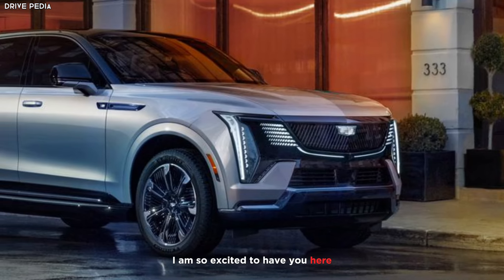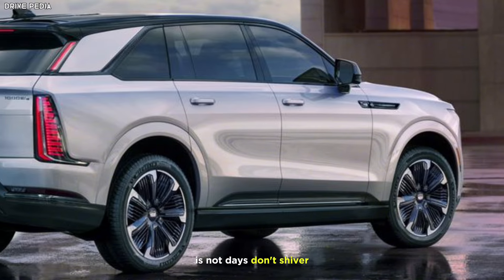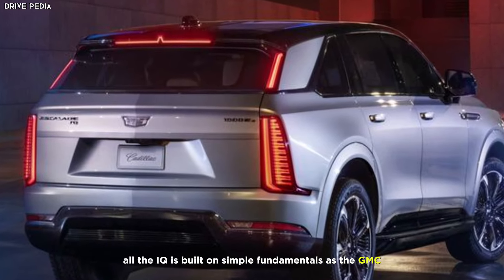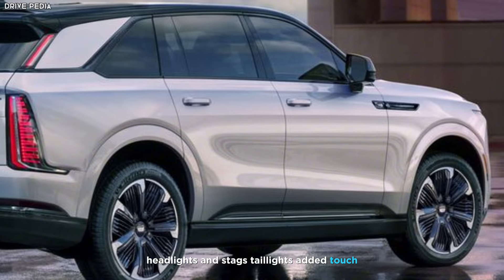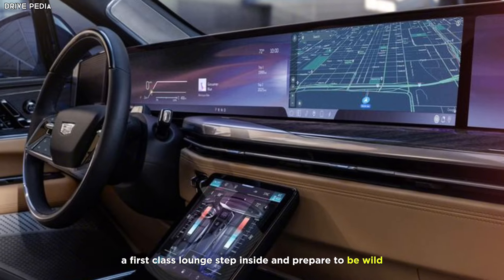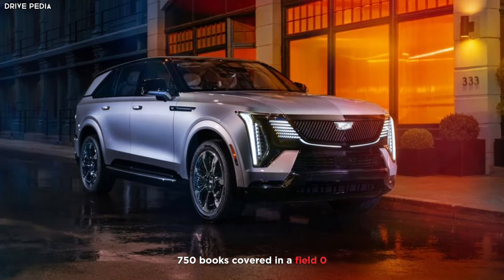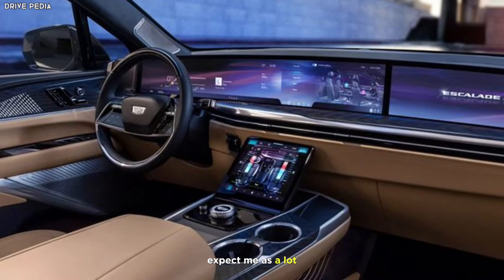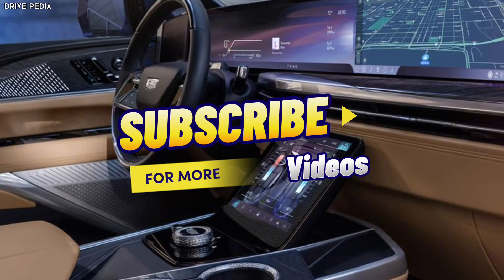All New Electric 2025 Cadillac Escalade IQ: 2025 Cadillac Escalade IQ Is King of Electric SUV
Is the 2025 Cadillac Escalade IQ the KING of full size luxury SUVs?
The 2025 Cadillac Escalade IQ Is The Ultimate Extra Large Battery Electric SUV
Today In This Video I am Going To Be Talk About And The Closer Look On All New 2025 Cadillac Escalade IQ.  Move over, gas-guzzlers, there's a new king of the luxury SUV jungle in town. The 2025 Cadillac Escalade IQ electrifies the iconic nameplate, throwing open the doors to a future where opulence meets sustainability. The first electric version of the Cadillac Escalade starts around $130,000 and goes on sale in summer 2024.
Clean-sheet design means this Escalade is not based on the Chevrolet Tahoe or Suburban.
Standard features include rear-wheel steering, 24-inch wheels, and a 55-inch touchscreen display.
cadillac 2024
cadillac 2025
cadillac lyriq 2024
cadillac escalade
Cadillac
Cadillac ESCALADE IQ
ESCALADE IQ
Electric Escalade
Escalade EV
Electric SUV
Luxury Electric SUV
All-Electric Escalade
Full-Size SUV EV
SUV EV
3 Row Electric SUV
2024 cadillac escalade iq
2025 cadillac escalade iq
2025 cadillac escalade iq black
2025 cadillac escalade iq interior
2025 cadillac escalade iq exterior
2025 cadillac escalade iq test drive
2025 cadillac escalade iq price
2025 cadillac escalade iq reveal
2025 cadillac escalade iq sport
2025 cadillac escallade iq unveiling
2025 cadillac escalade iq modern ultra aisle
2025 cadillac escalade
2024 cadillac escalade iq
2024 cadillac escalade electric
2025 cadillac escalade iq
cadillac escalade 2023
cadillac escalade iq
cadillac escalade 2024
cadillac escalade 2025
2024 escalade
escalade iq
escalade iq electric
escalade iq 2024
cadillac escalade iq 2024
cadillac escalade electric
2024 escalade iq
escalade iq interior 2024
new escalade iq
cadillac escalade iq interior 2024